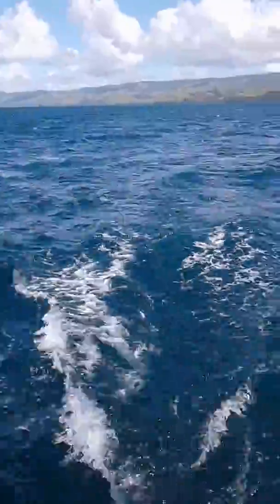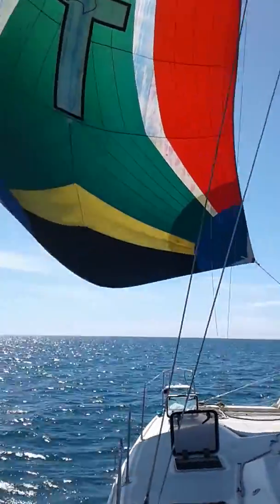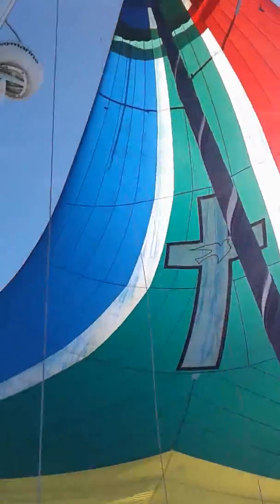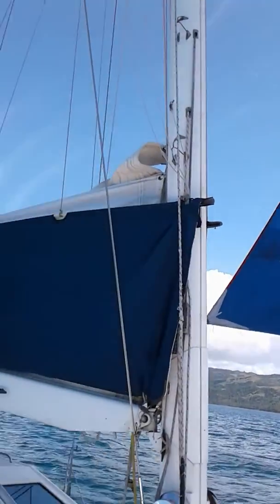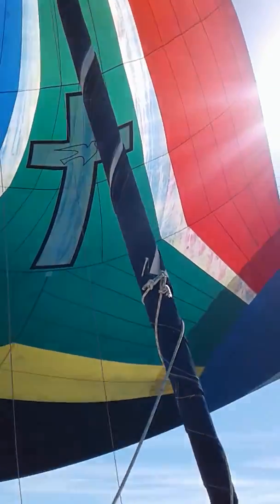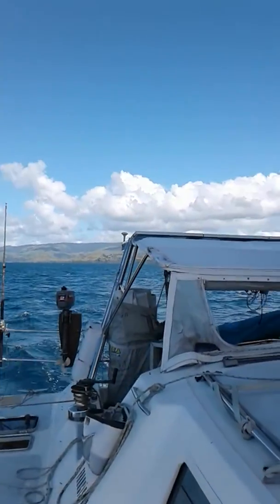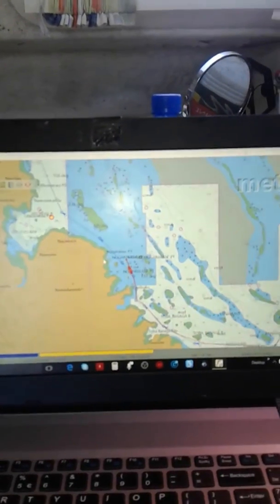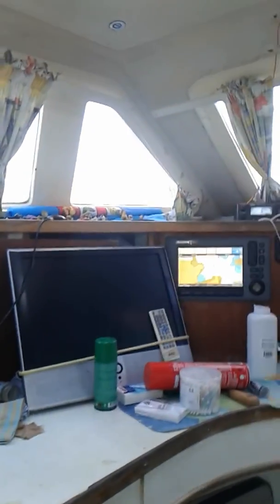sailing Tilly sails again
Sailing  between the reefs along   the coast of  Viti Levu ,on our way to Nananu i Thake   ( 1 )